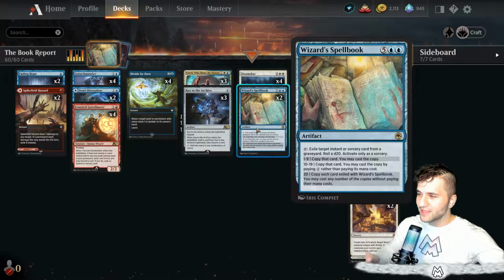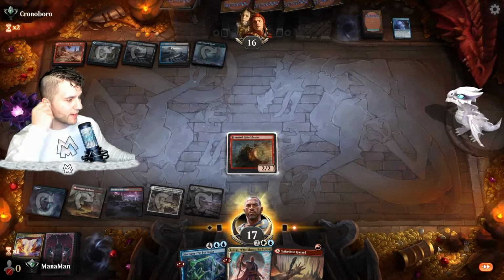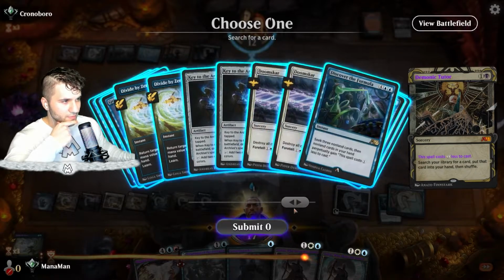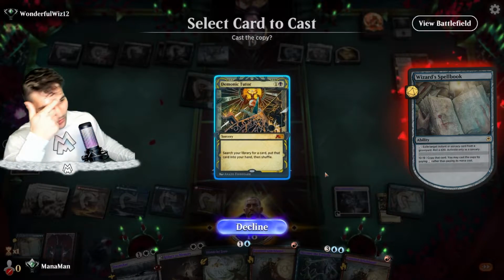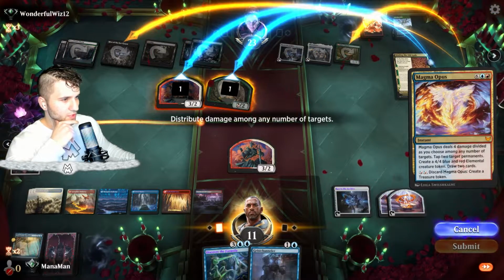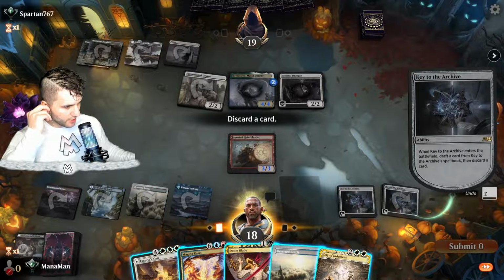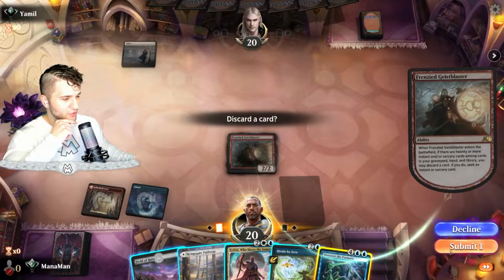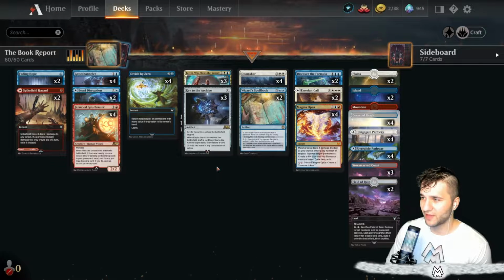📖 THE BOOK REPORT 📖 Due Friday! | Innistrad: Alchemy | Road to Mythic Magic Arena Episode 22